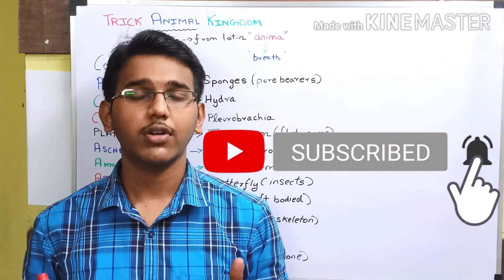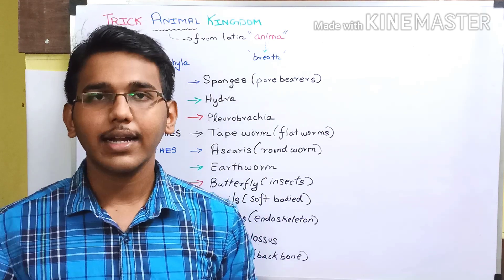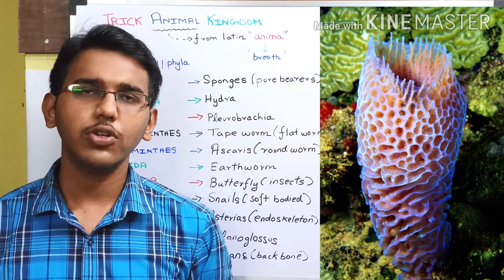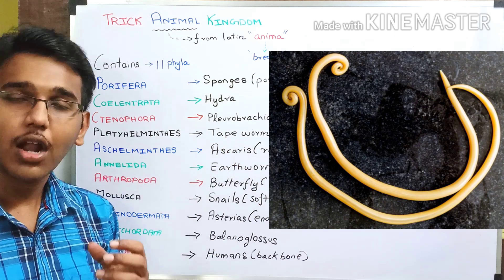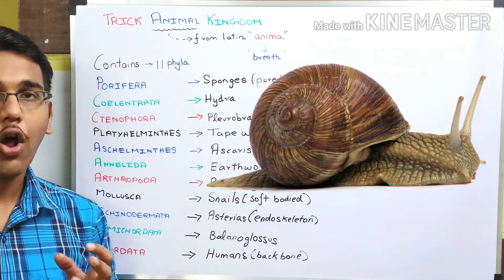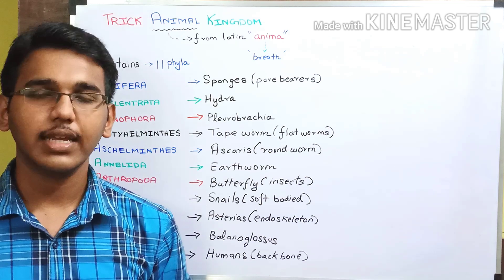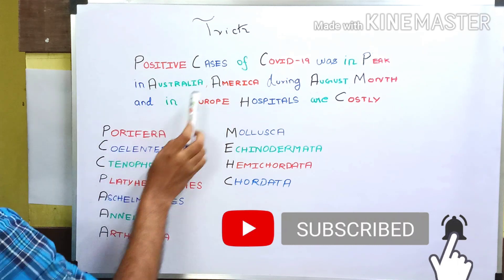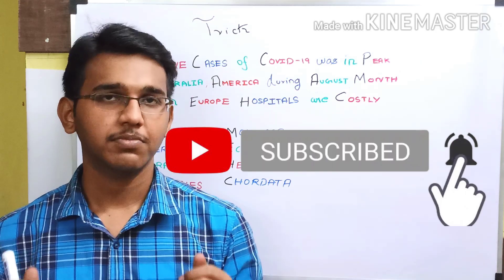trick to memorize phylums of animal kingdom/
the main objective of this video is to explain about the trick to memorize the 11 phylums of animal kingdom. the video starts with the basic explanation about the origin of the word animal followed by the basic explanation about the organisms present in The animal Kingdom, followed by the explanation about the 11 file of present in the animal kingdom with their examples with relevant pictures of each example to easily remember the names of the examples the second part of the video constitutes the trick to memorize the eleventh five names of the animal kingdom with easy mnemonics. on the whole our vision is to impart smart learning.